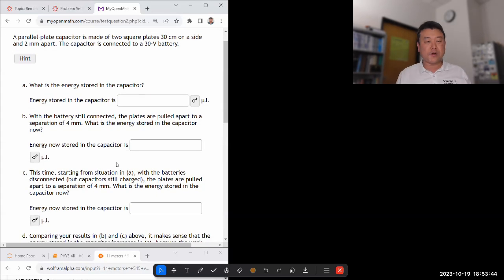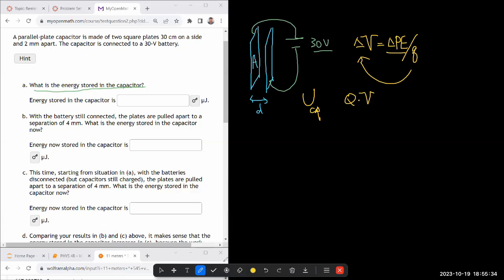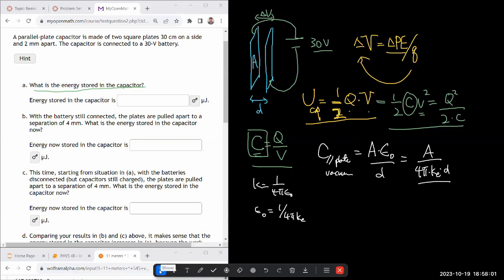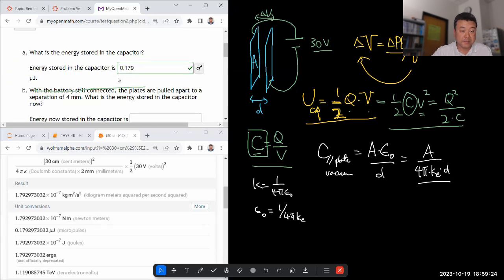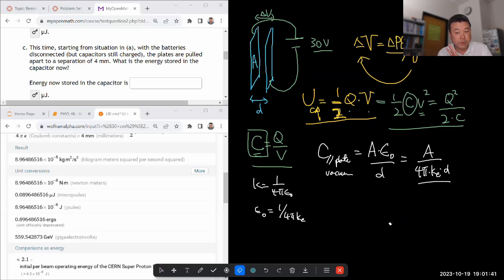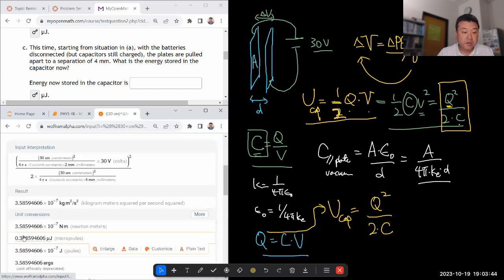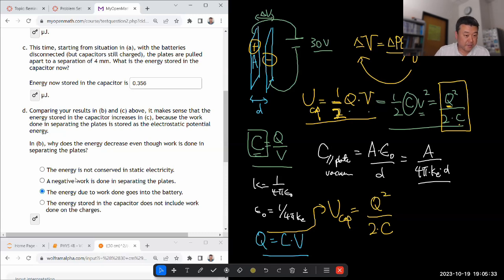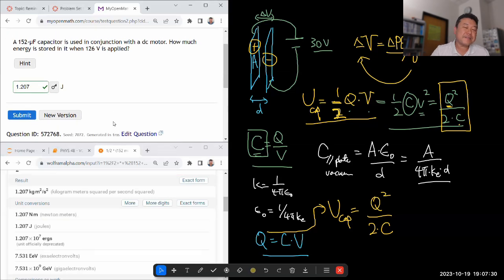Physics 4B - OpenStax University Physics Vol 2, Chapter 8, Problems 48 and 45